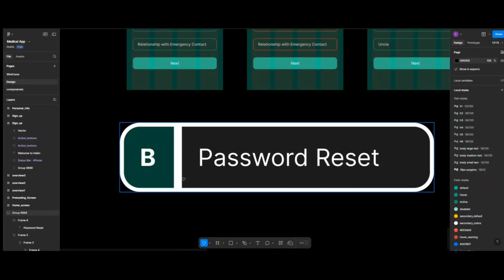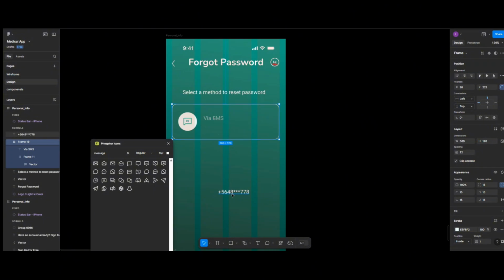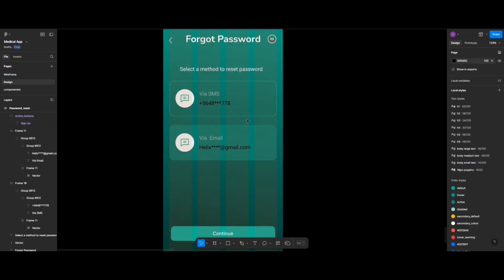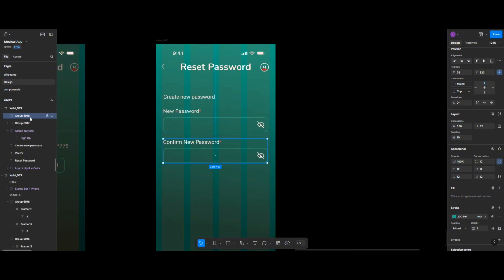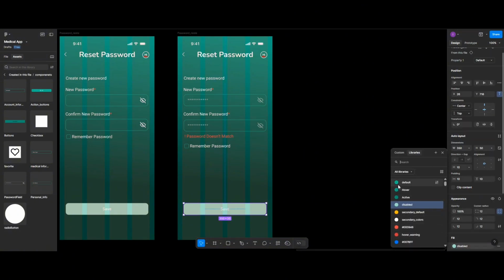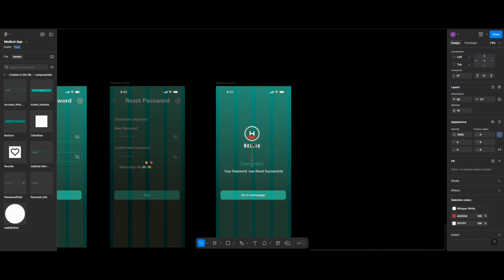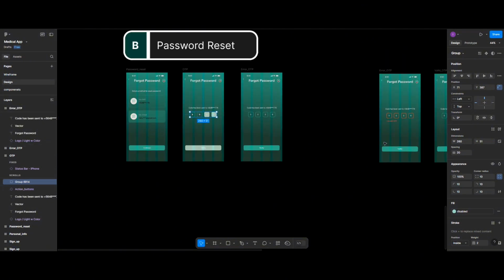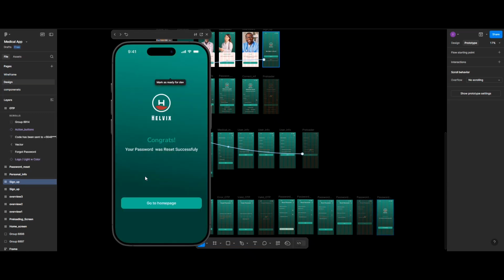18: How to Design Password Reset Screens in Figma | UI/UX Design Tutorial 2025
How to Design Password Reset Screens in Figma 🔐
Want to level up your UI/UX design skills? In this tutorial, I’ll walk you through how to design clean and user-friendly Password Reset Screens using Figma. Whether you’re a beginner or looking to refine your design workflow, this step-by-step guide is perfect for you!

📌 In this video, you’ll learn:

Best practices for designing password reset UIs

Layout tips for form fields and call-to-action buttons

How to use Figma components and auto layout

Color schemes and typography ideas

Adding icons and feedback messages

✨ By the end of this video, you’ll have a professional password reset screen ready to add to your UI design portfolio or project!